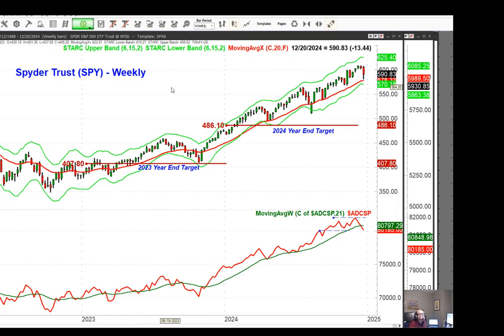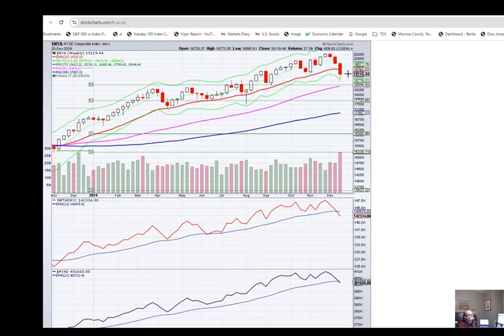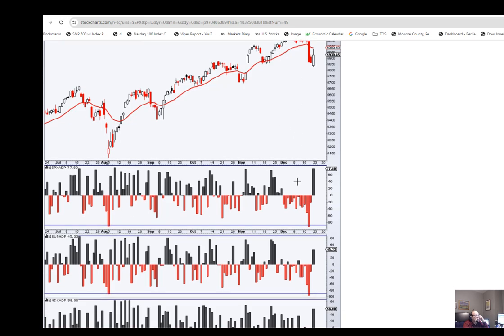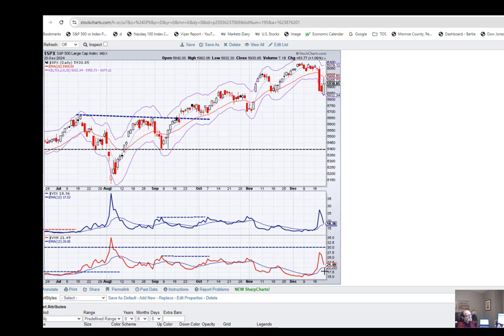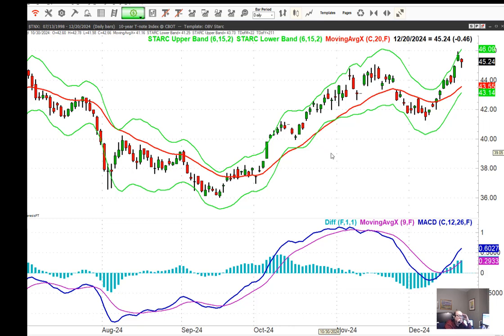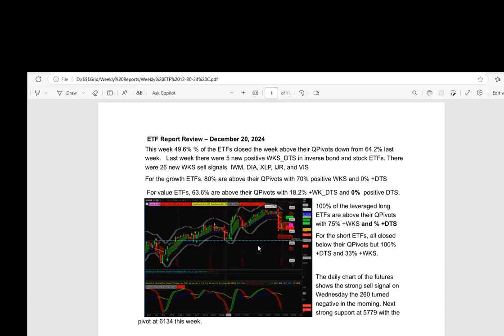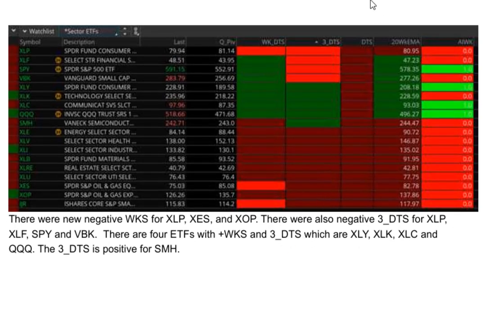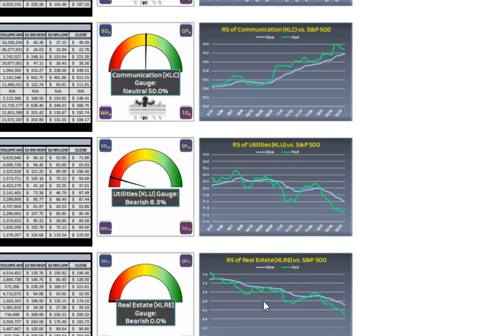Viper Market Wrap Video Dec 22nd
Even though the Fed cut rates by 1/4 % as expected on Wednesday the comments about the future rate cuts increased the uncertainty and the selling was heavy.
The strong rebound on Friday did not move the averages into positive territory for the week but some were already proclaiming an end to the correction.
Others are not convinced so the Viper Report’s Tom Aspray who has ben bullish all year shares his view on whether he thinks a bottom is in place. This is based on his review of the key technical studies that he feels determine the stocks market's trend.